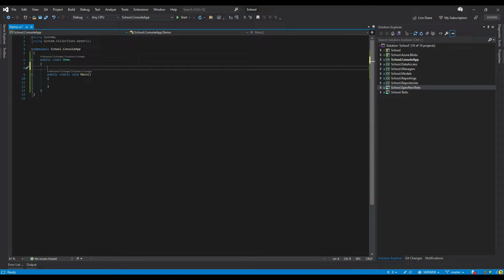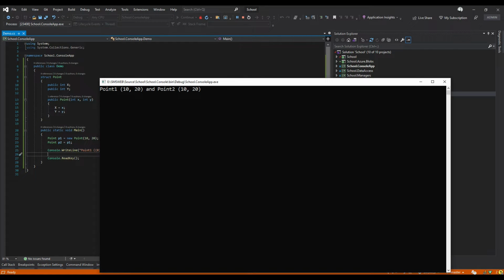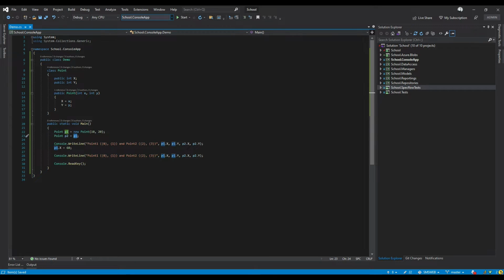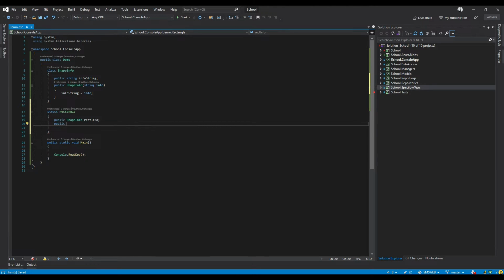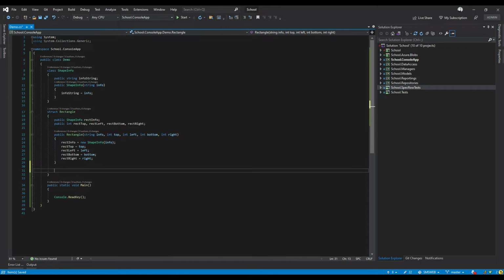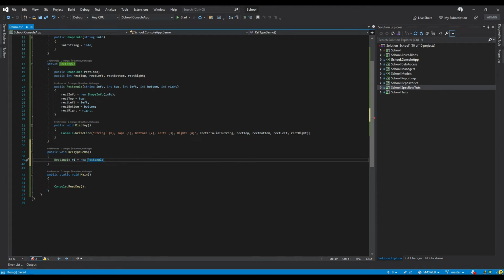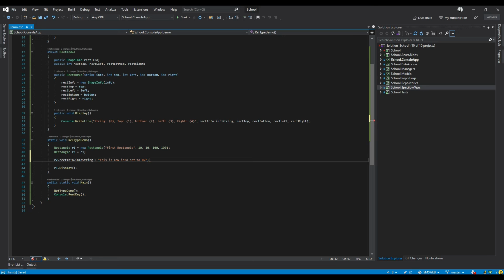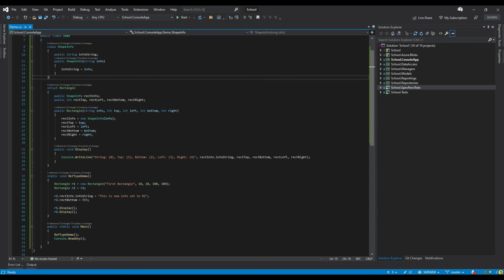Value Types, References Types and Value Types Containing Reference Types in C#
A data type is a value type if it holds a data value within its own memory space. It means the variables of these data types directly contain values.

The following data types are all of value type:
bool, byte, char, decimal, double, enum, float, int, long, sbyte, short, struct, uint, ulong, ushort

Unlike value types, a reference type doesn't store its value directly. Instead, it stores the address where the value is being stored. In other words, a reference type contains a pointer to another memory location that holds the data.

For example, consider the following string variable:

string s = "value and reference types";

The system selects a random location in memory (0x803200) for the variable s. The value of a variable s is 0x600000, which is the memory address of the actual data value. Thus, reference type stores the address of the location where the actual value is stored instead of the value itself.

The followings are reference type data types:
String
Arrays (even if their elements are value types)
Class
Delegate

String is a reference type, but it is immutable. It means once we assigned a value, it cannot be changed. If we change a string value, then the compiler creates a new string object in the memory and point a variable to the new memory location. So, passing a string value to a function will create a new variable in the memory, and any change in the value in the function will not be reflected in the original value.